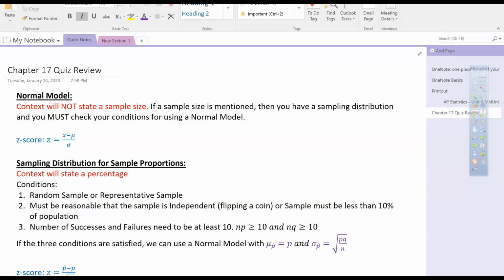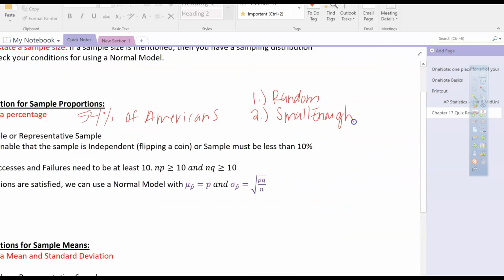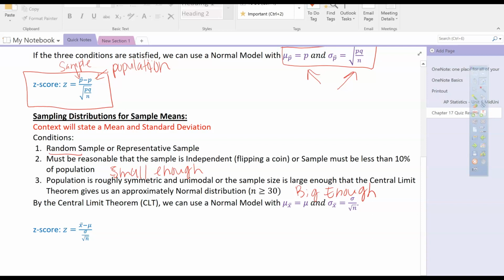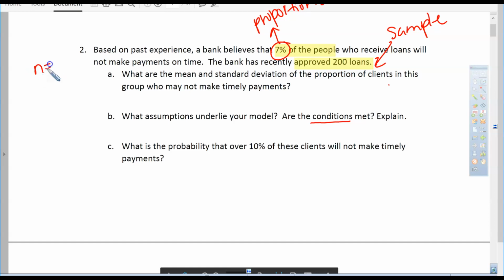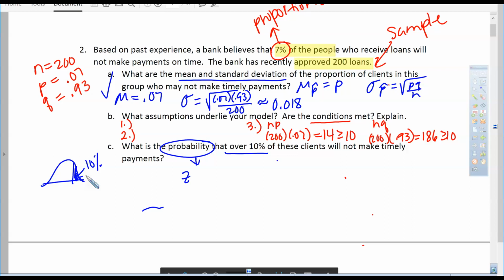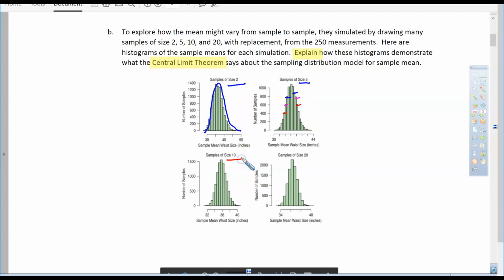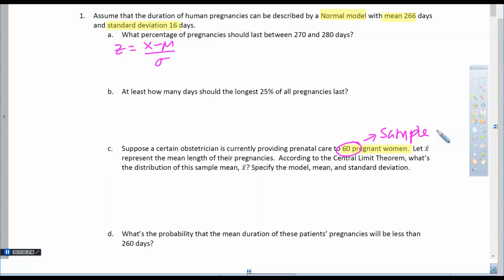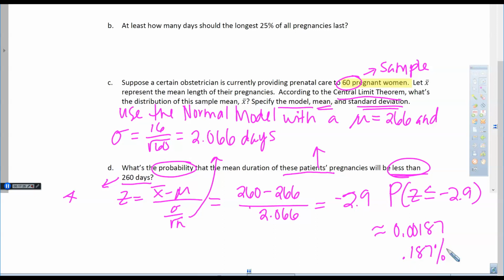AP Statistics Chapter 17 Review